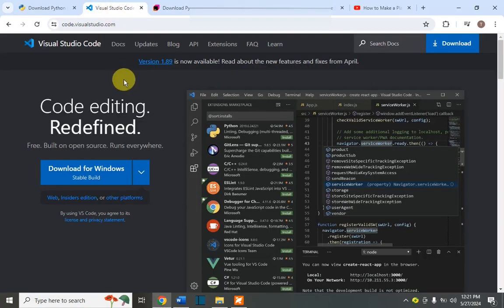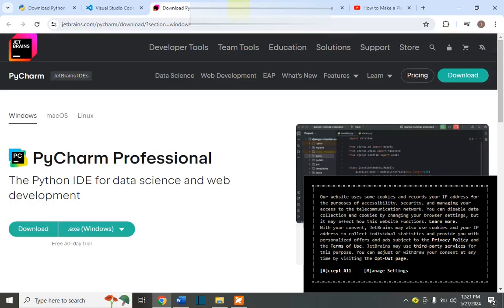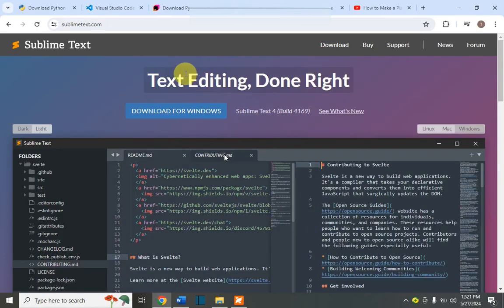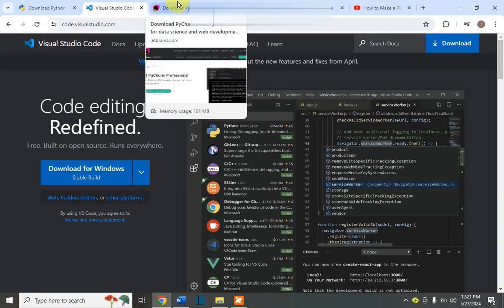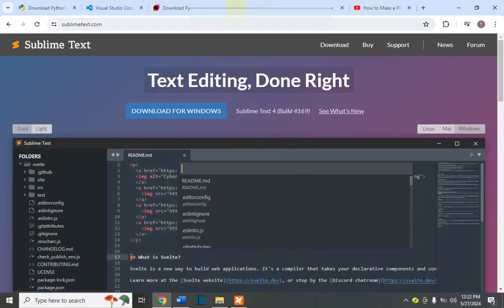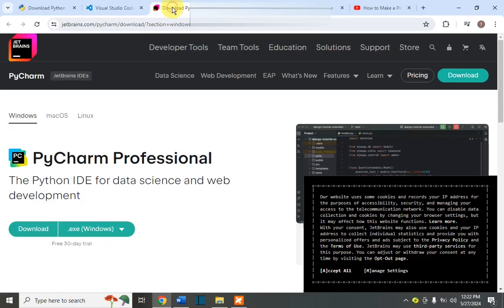How to Get Started Learning Python Programming | Download & Install Python & Code Editing Software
Welcome to our comprehensive guide on how to start learning Python programming! In this video, we'll walk you through the essential first steps to kickstart your Python journey. We'll cover everything from downloading and installing the latest version of Python to setting up powerful code editors like VS Code, PyCharm, and Sublime Text.

1. Why Learn Python?

Python is a beginner-friendly language known for its simplicity and readability, making it perfect for those new to programming. It's widely used in web development, data science, artificial intelligence, and more.

2. Downloading and Installing Python:
We’ll guide you step-by-step on how to download and install the latest version of Python from the official website. Ensuring you have Python properly installed is the first crucial step in your programming journey.
Get started with Python today and unlock the world of programming!

Whether you're a complete beginner or looking to enhance your coding skills, this video provides the perfect starting point. Let's dive in and start coding with Python!